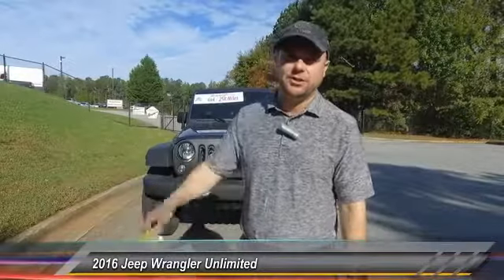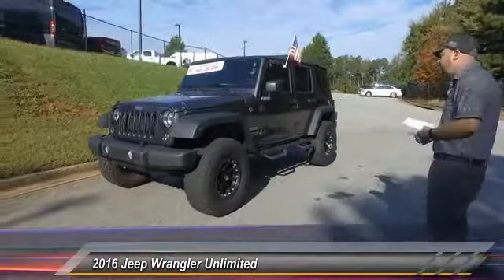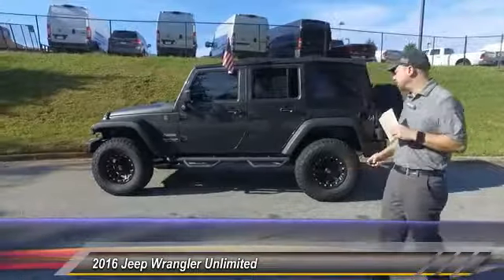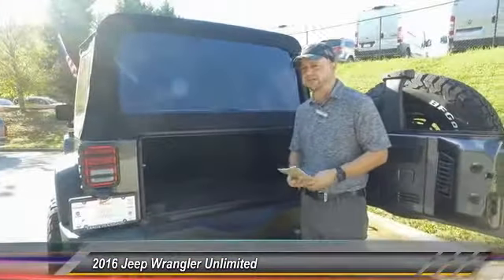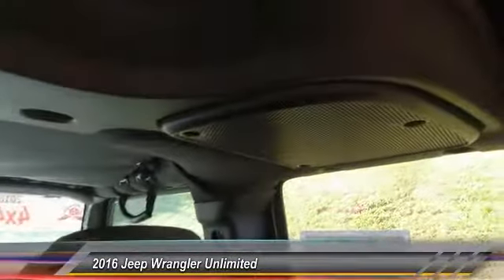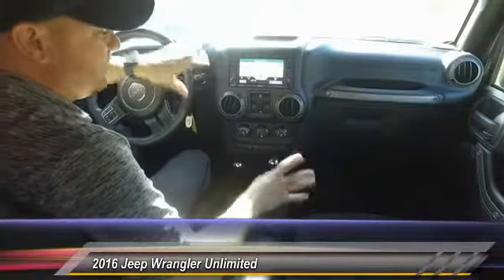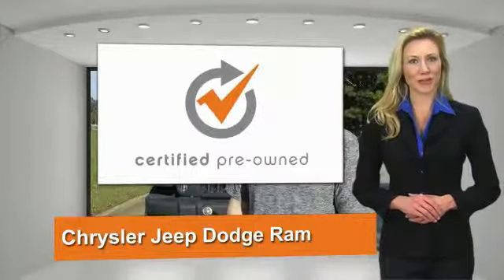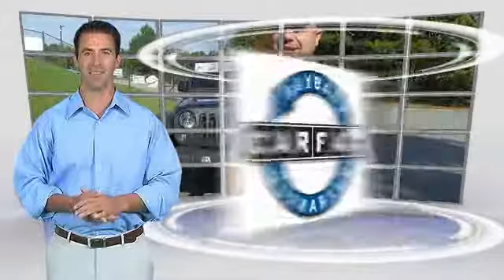2016 Jeep Wrangler Unlimited Live Lawrenceville GA L736148A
2016 Jeep Wrangler Unlimited Sport

2016 Jeep Wrangler Unlimited Sport 3.6L V6 24V VVT 4WDbrbrClean CarFax, LIFTED, Local Trade, One Owner, Pristine Condition.brbrCARFAX One-Owner. Clean CARFAX.brbrAwards:br  * 2016 KBB.com 10 Best SUVs Under $25,000   * 2016 KBB.com Best Resale Value Awards